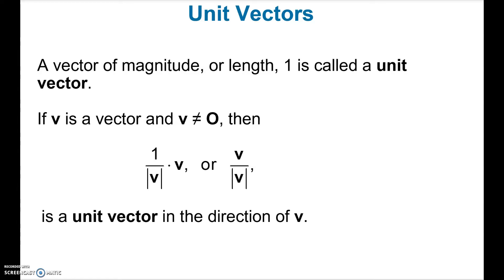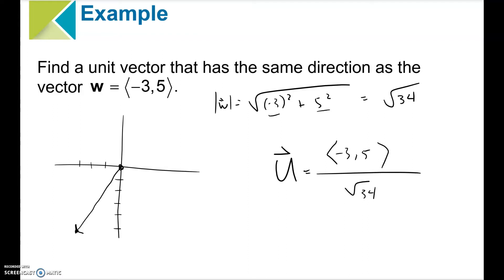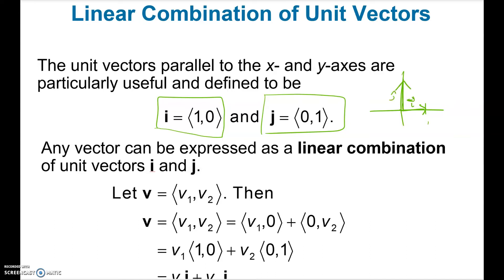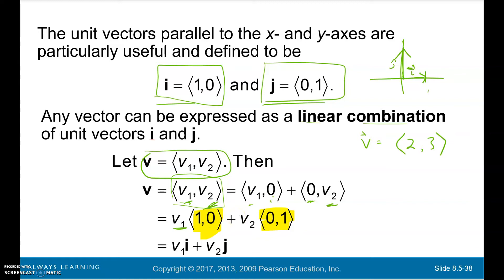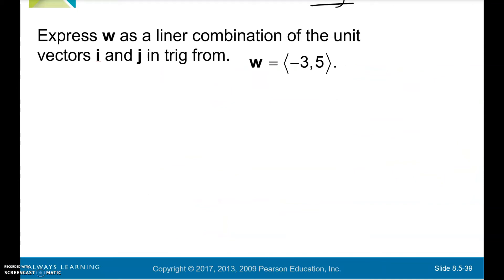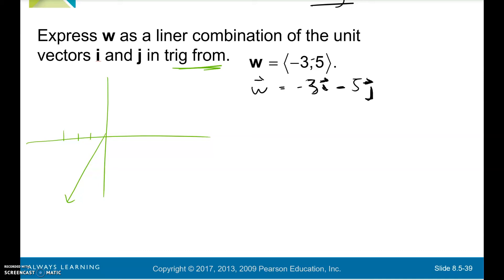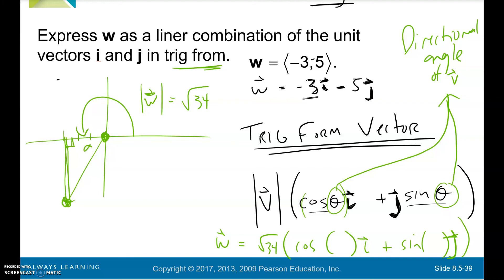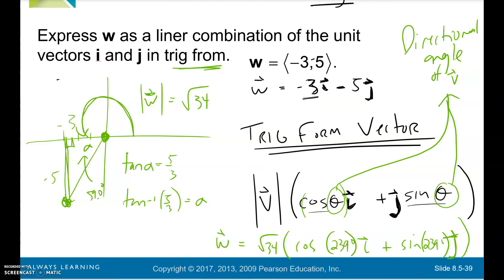Unit vectors and Trig Form of Vectors